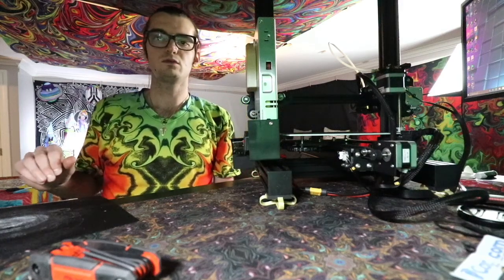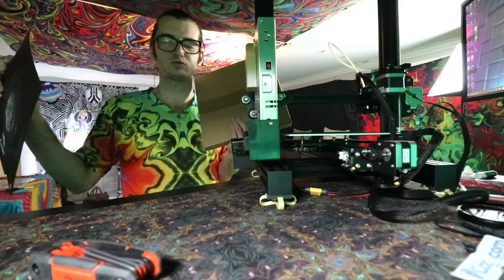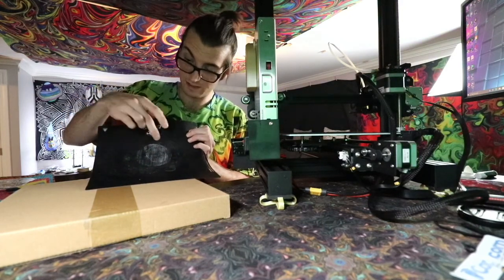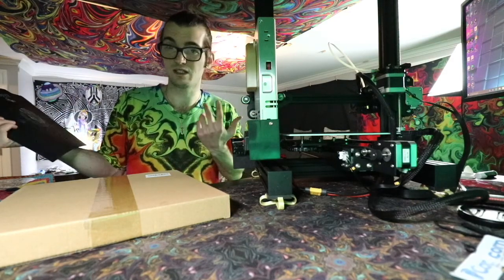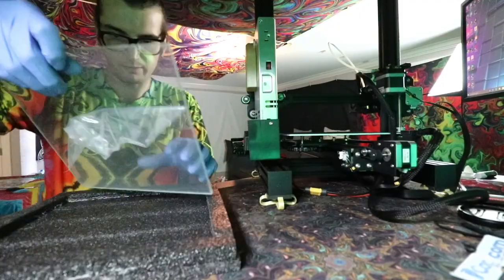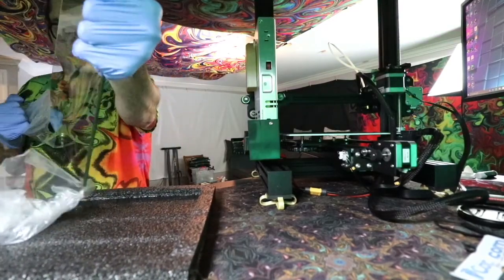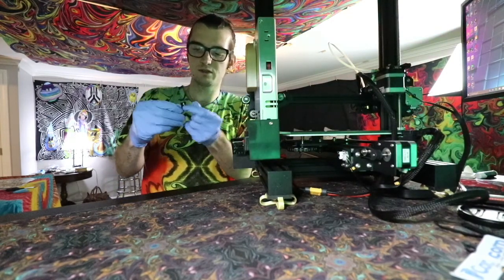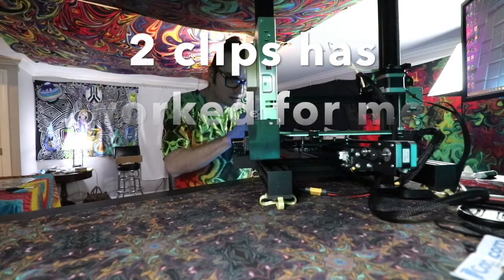Ender 3 Pro Glass Bed Upgrade! Worth it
Glass Printer Bed 235x235x3.8mm Borosilicate Glass 3D Printer Glass Print Platforms for Ender 5/Ender 3/Ender 3 Pro